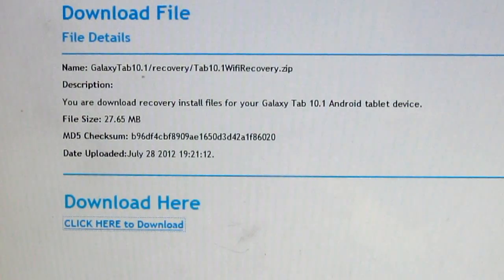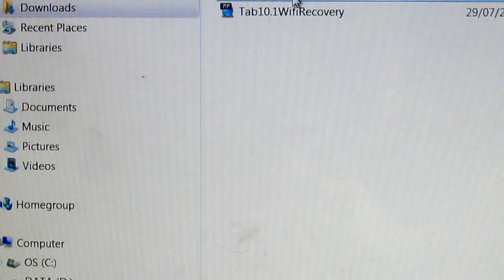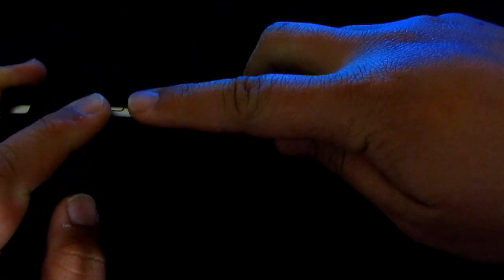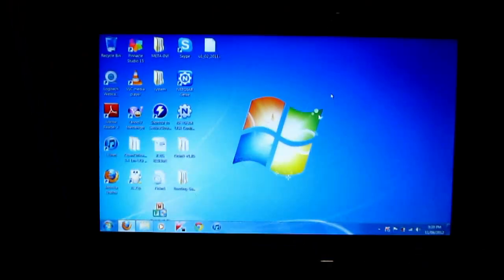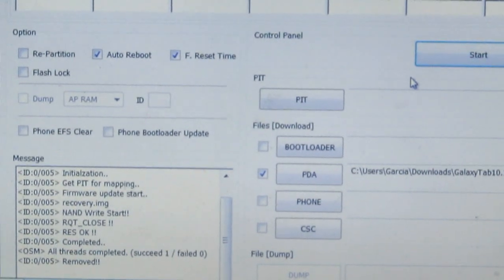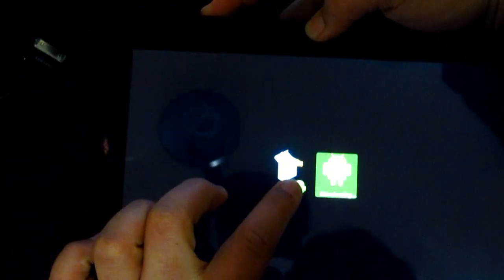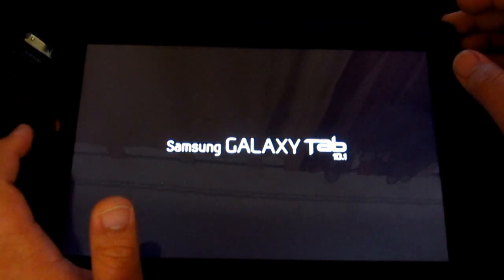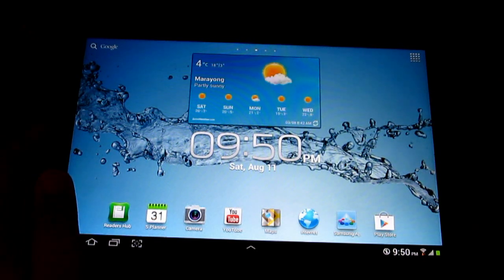How to Root your ICS Samsung Galaxy Tab 10.1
- 1st Install -

- 2nd Install -